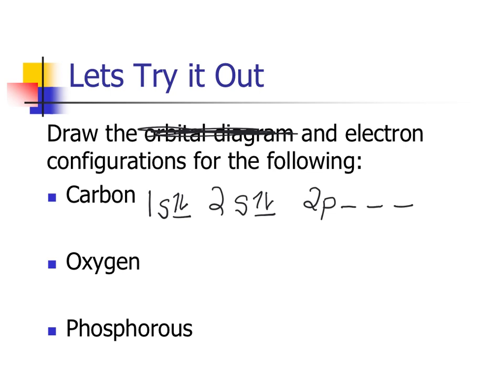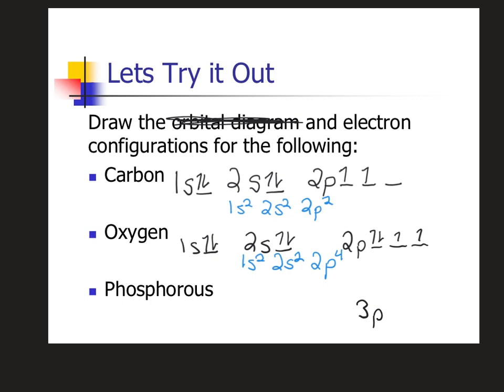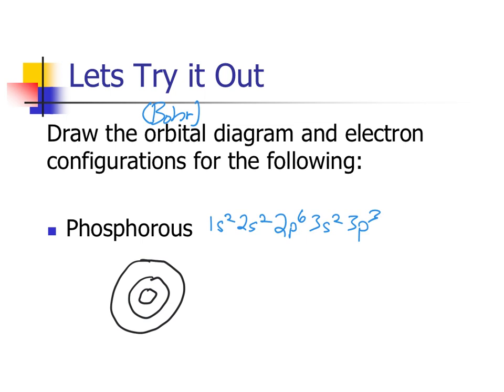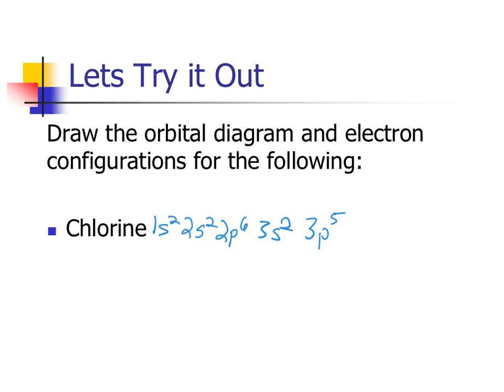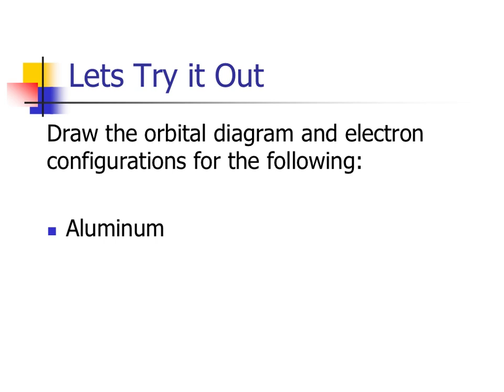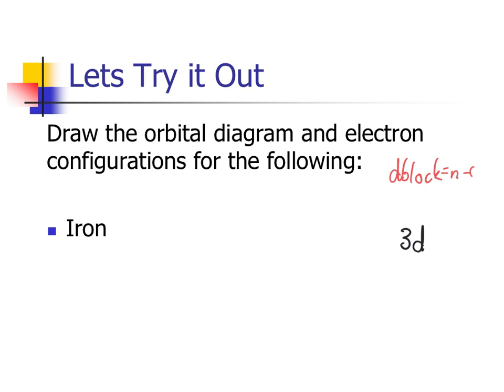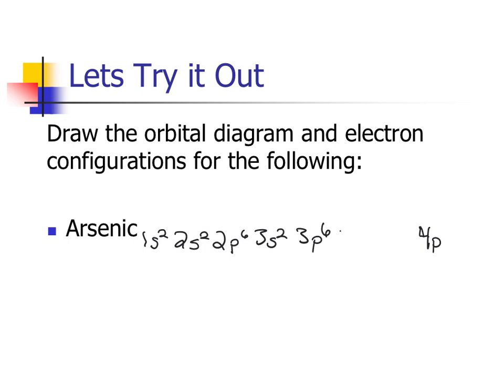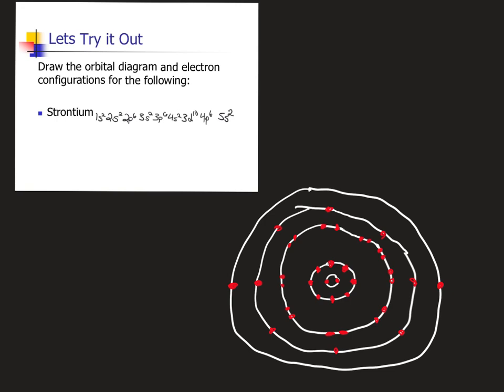HS Chemistry Electron Configurations examples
Examples of electron configurations and orbital diagrams for elements on the periodic table.